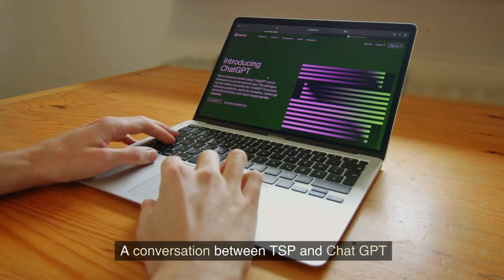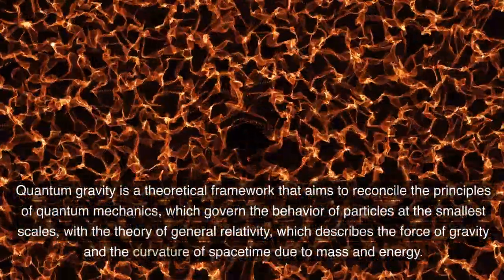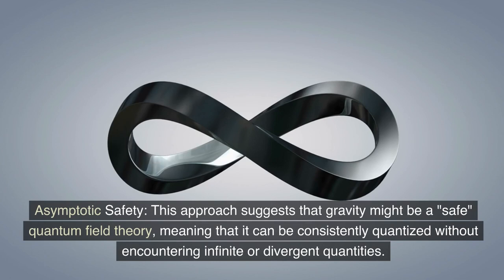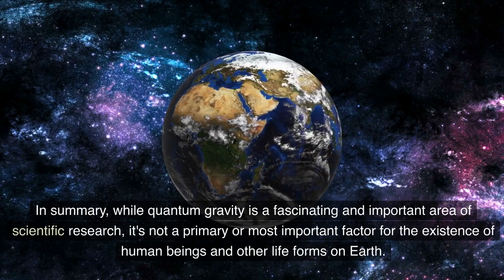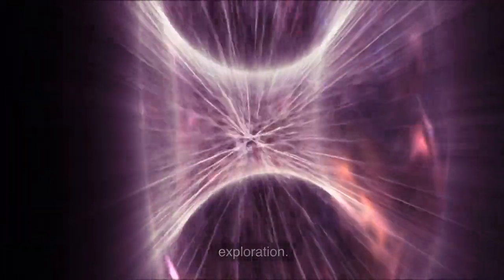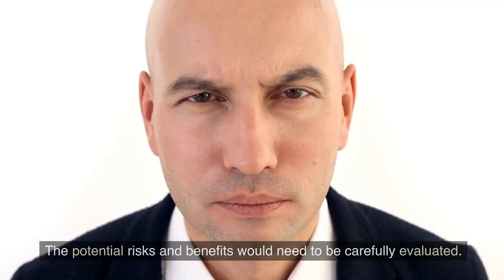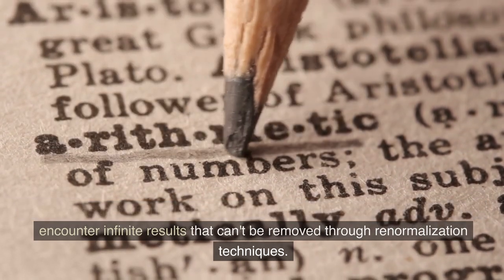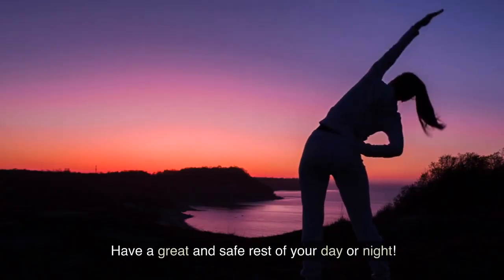Is Gravity a Reality? A conversation between a modern sage and Artificial Intelligence